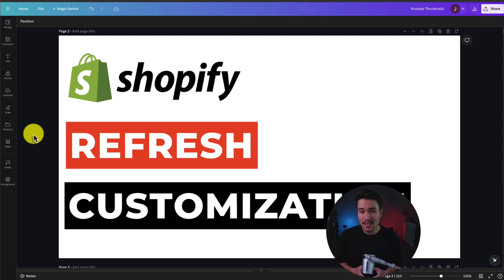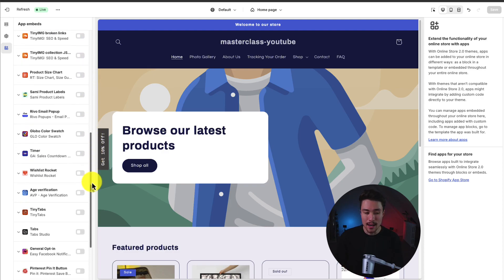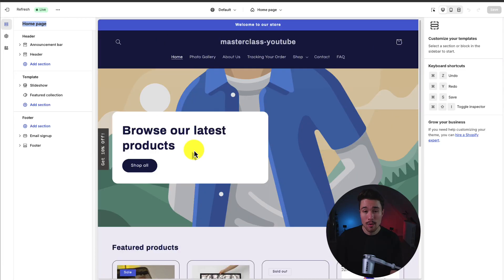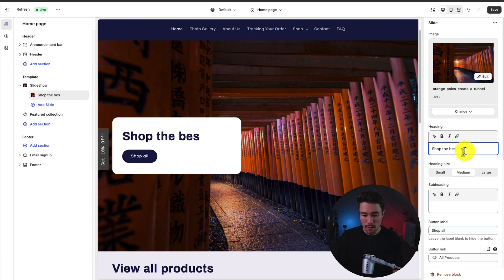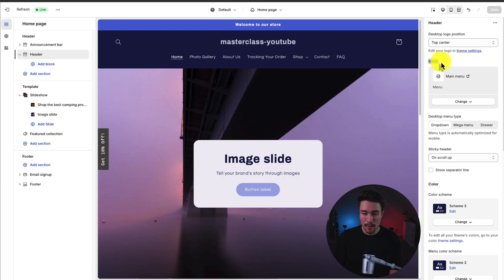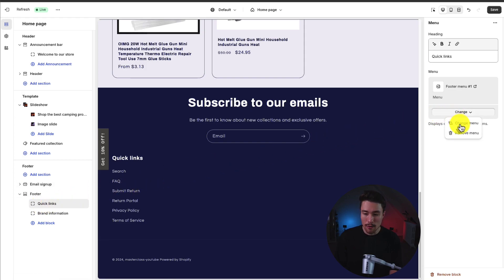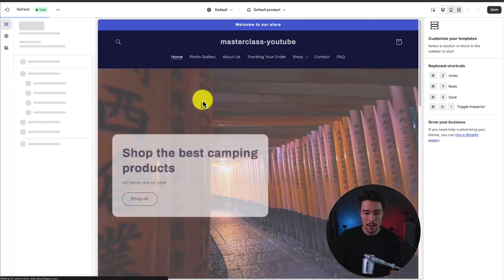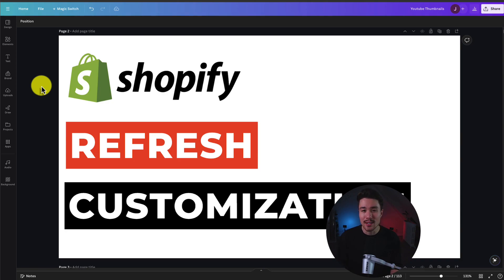Shopify Refresh Theme Customization 2025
COPYWRITING ROBOT
Get ready to unlock the full potential of your Shopify store in 2024 with our latest episode on "Shopify Sense Theme Customization." 🚀 Join us on a deep dive into the Shopify theme editor, where we demystify the art of creating a visually stunning and highly converting online store.

🎨 **Theme Editor Unveiled**: Explore the entire Shopify theme editor with us as we break down the latest updates and tools available in 2024. From layout adjustments to advanced customization features, we guide you through every step to make your store uniquely yours.

🏠 **Homepage Brilliance**: Learn the secrets behind crafting an irresistible homepage that keeps your visitors engaged and encourages them to explore further. We share tips on layout optimization, strategic content placement, and creating a seamless user experience.

🛍️ **Product Page Mastery**: Elevate your product pages to new heights! Discover the best practices for showcasing your products, optimizing for conversions, and implementing the latest trends in e-commerce design. We cover everything you need to make your products shine.

🔧 **And More!**: From navigation menus to site-wide enhancements, we leave no stone unturned in this comprehensive guide to Shopify Sense theme customization. Uncover insider tips and tricks to make your store stand out in the competitive e-commerce landscape.

🚀 Ready to take your Shopify store to the next level? Join Ecom Masterclass for an in-depth tutorial, hands-on demonstrations, and expert insights that will empower you to create a standout online presence.

Let's make 2024 the year your Shopify store becomes a masterpiece! 💡✨